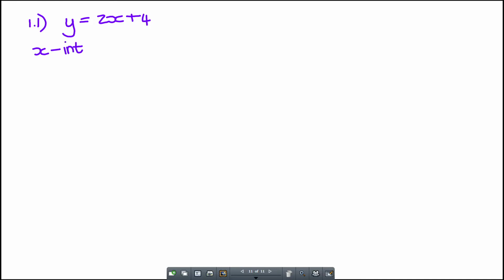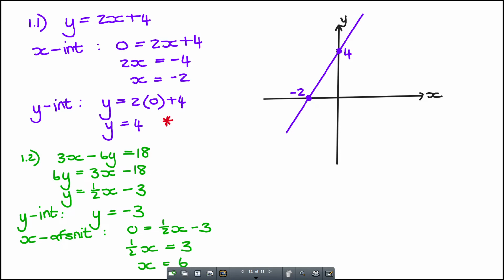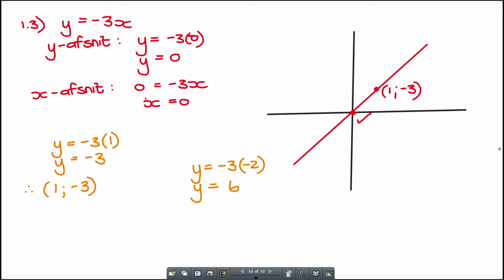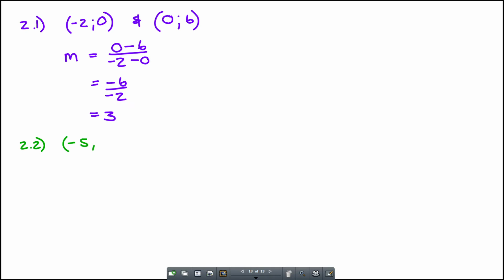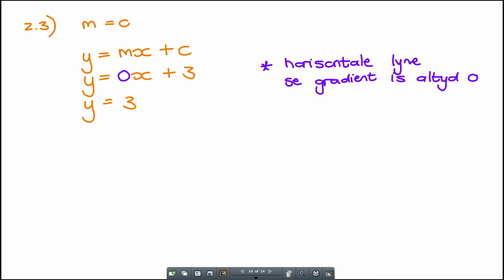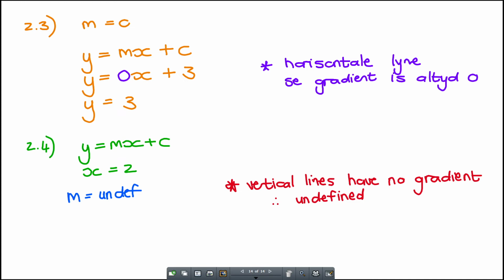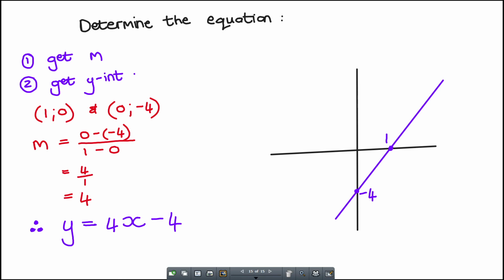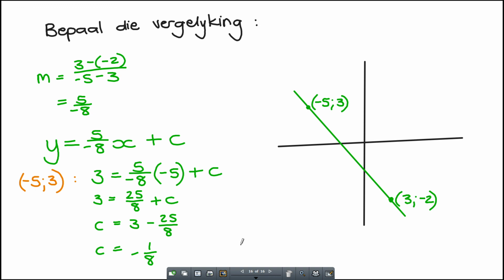gr10 Functions 23 Mei